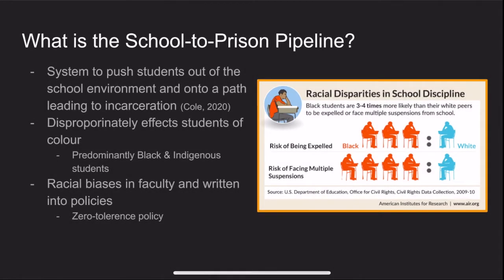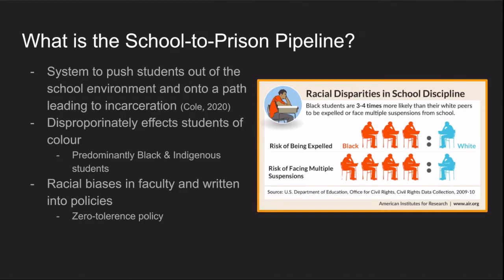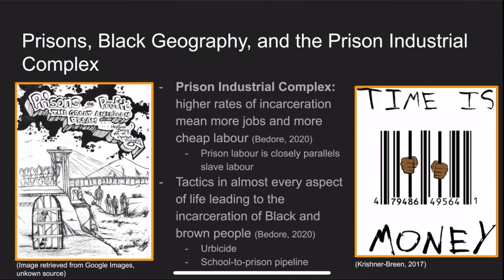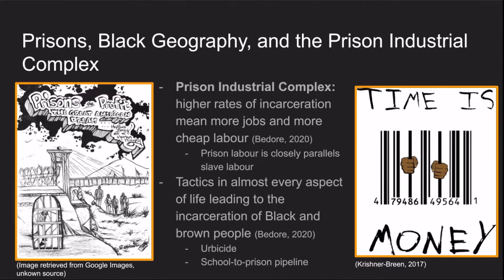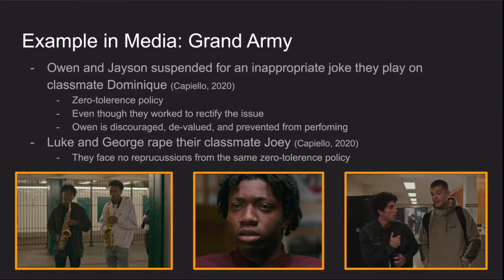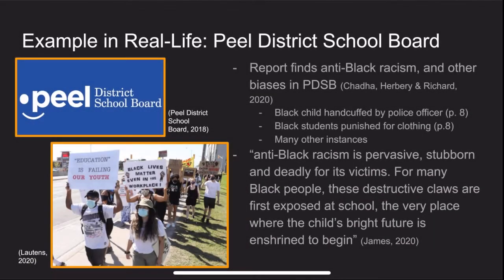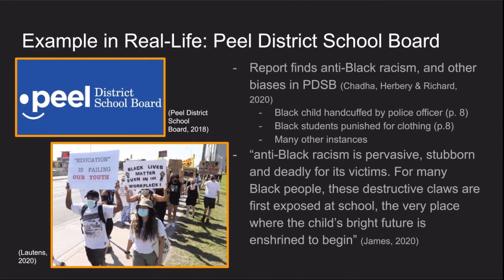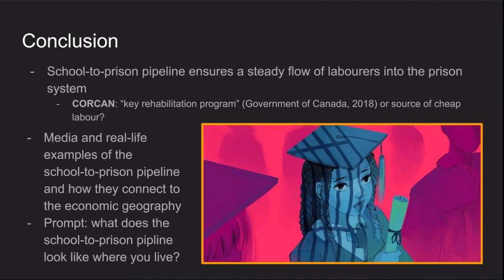School to Priosn Pipeline